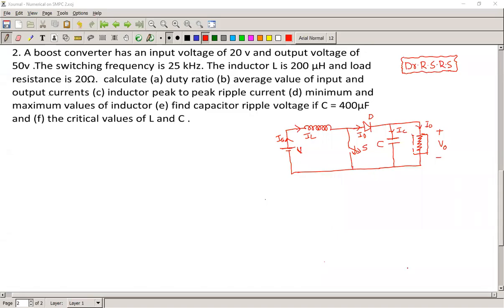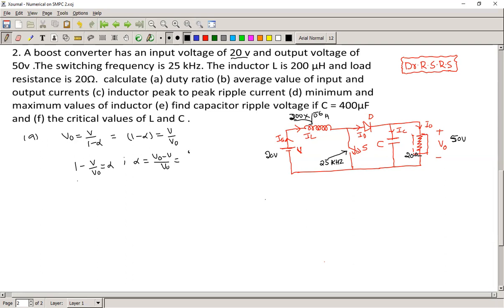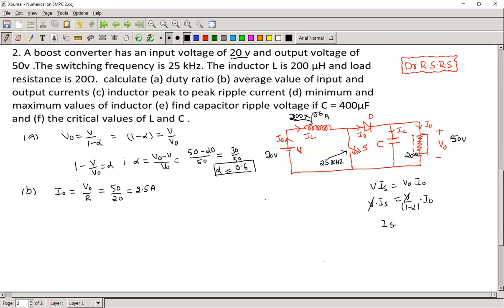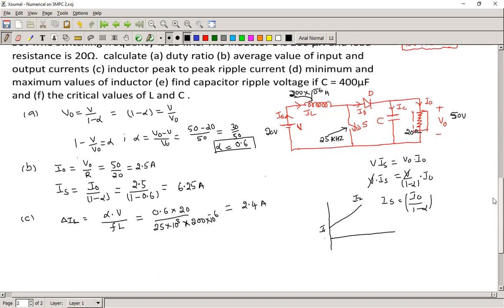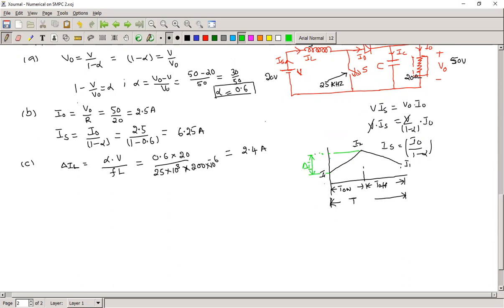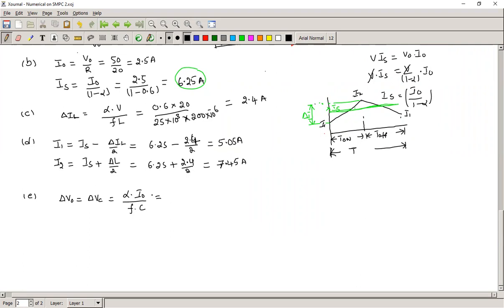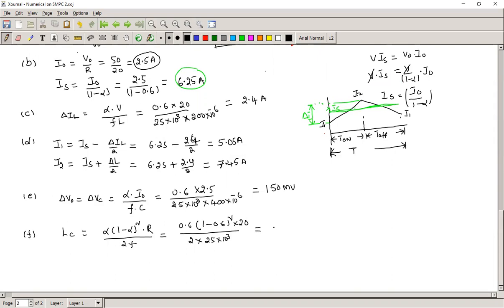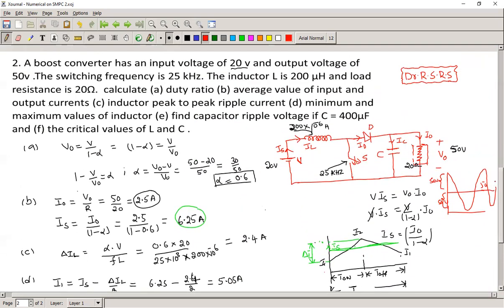Numerical on Boost Converter